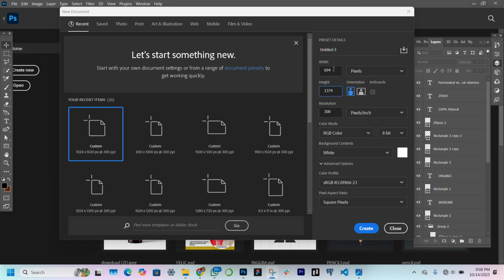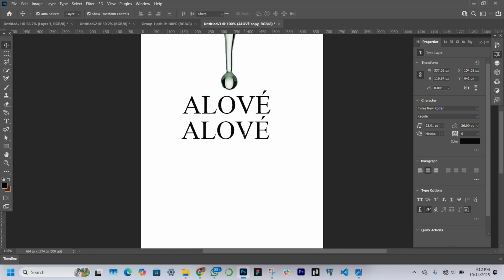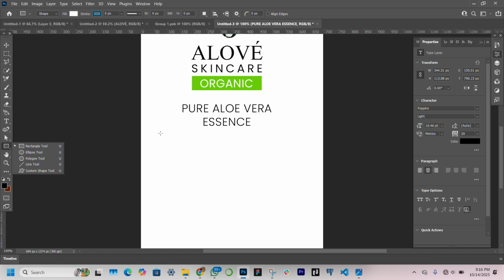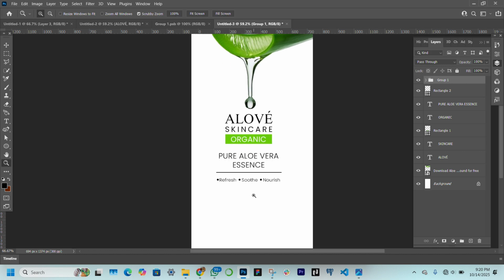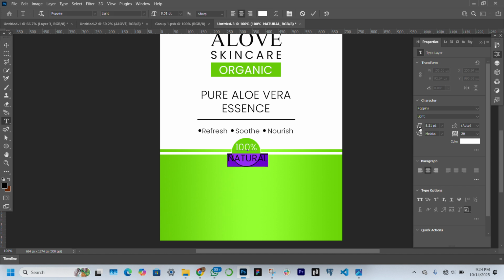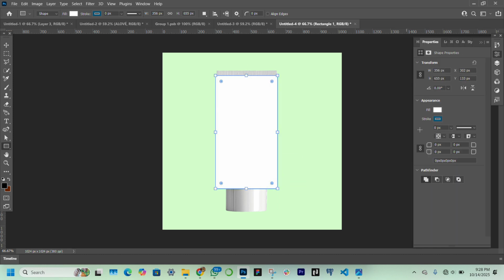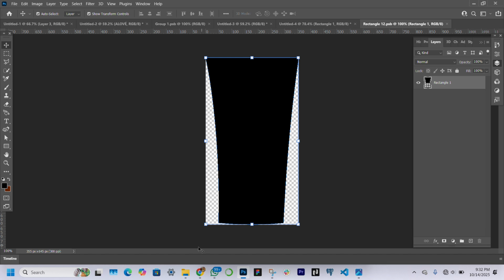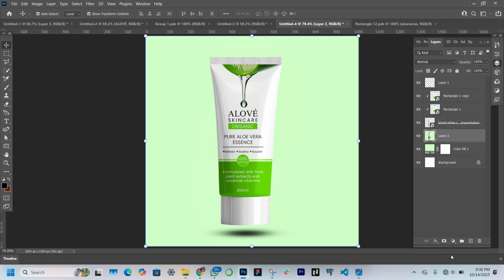Step-by-Step Aloe Vera Product Label Design | Packaging & Mockup Tutorial in Photoshop 🌿✨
Ready to bring natural freshness to your designs? 🌿💧
In today’s Day 83 of the 100 Days Graphic Design Challenge, we’re diving into a step-by-step tutorial on how to design a stunning Aloe Vera product label — from concept to packaging mockup! 🎨

Learn how to:
✅ Create clean and elegant label layouts
✅ Use color psychology to reflect freshness and purity
✅ Add realistic product mockups for professional presentation

Whether you’re a graphic designer, brand owner, or just love creative packaging, this tutorial will help you design products that stand out on the shelf! 💚